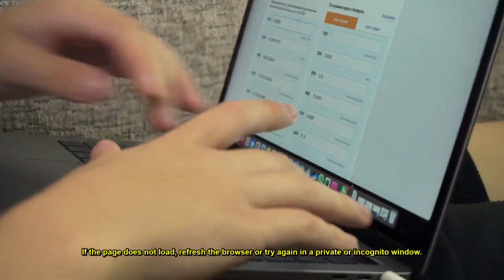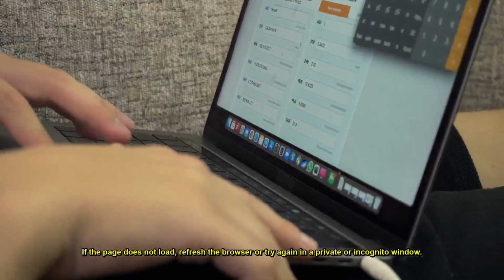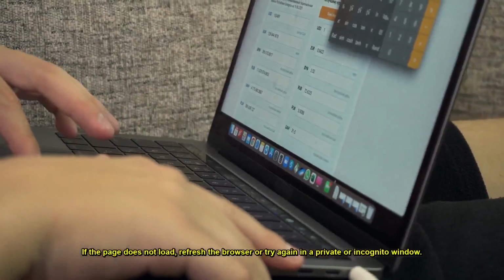How to login with Rakuten Advertising to launch US campaigns - Step By Step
Unlock the potential of your marketing strategy with our step-by-step guide on how to log in to Rakuten Advertising and launch successful US campaigns! In this video, we'll walk you through the entire process, ensuring you can navigate the platform with ease. Whether you're a beginner or looking to refresh your skills, our detailed instructions will help you get started quickly. Don't miss out on maximizing your advertising reach in the US market!